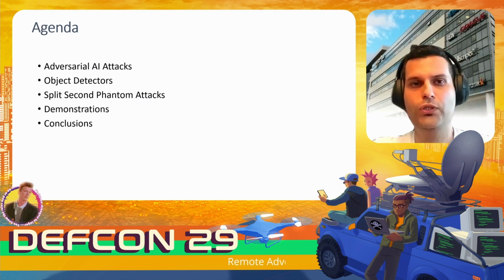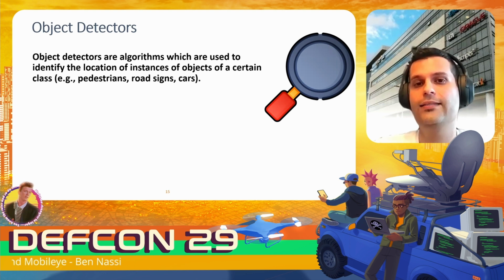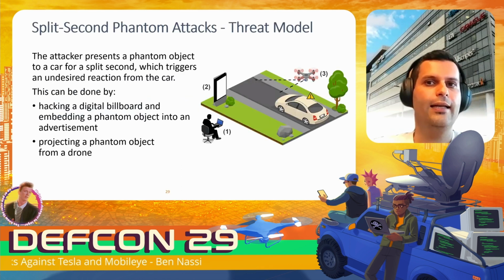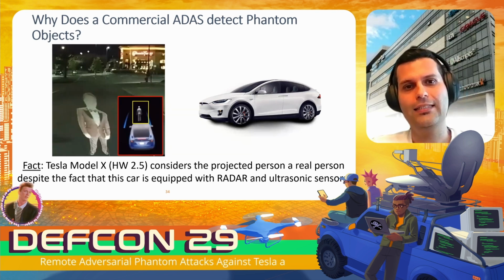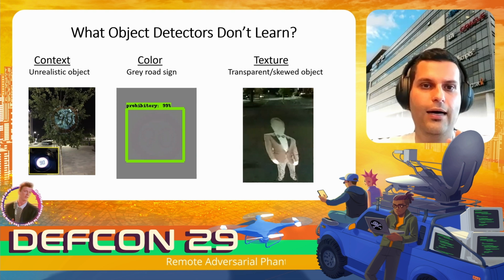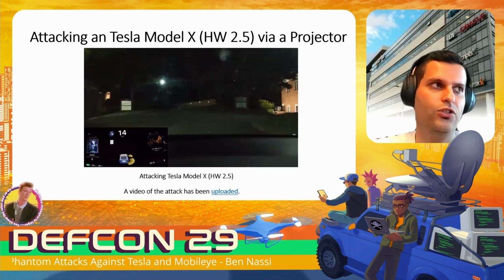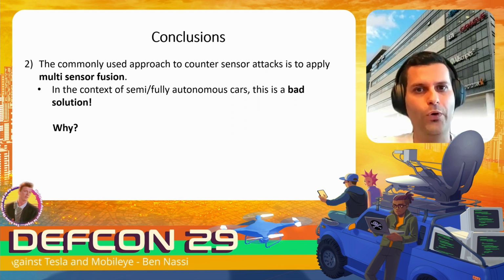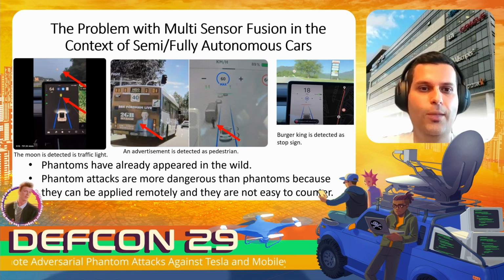Remote Adversarial Phantom Attacks against Tesla and Mobileye - Ben Nassi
"In this talk, we present ""split-second phantom attacks,"" a scientific gap that causes two commercial advanced driver-assistance systems (ADASs), Telsa Model X (HW 2.5 and HW 3) and Mobileye 630, to treat a depthless object that appears for a few milliseconds as a real obstacle/object.
We discuss the challenge that split-second phantom attacks create for ADASs.

We demonstrate how attackers can apply split-second phantom attacks remotely by embedding phantom road signs into an advertisement presented on a digital billboard which causes Tesla’s autopilot to suddenly stop the car in the middle of a road and Mobileye 630 to issue false notifications. We also demonstrate how attackers can use a projector in order to cause Tesla’s autopilot to apply the brakes in response to a phantom of a pedestrian that was projected on the road and Mobileye 630 to issue false notifications in response to a projected road sign. "